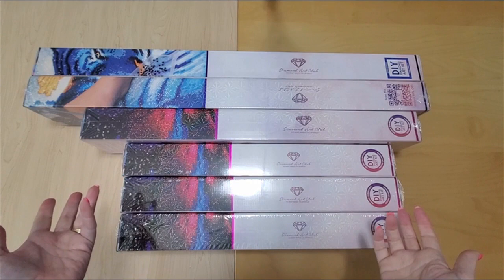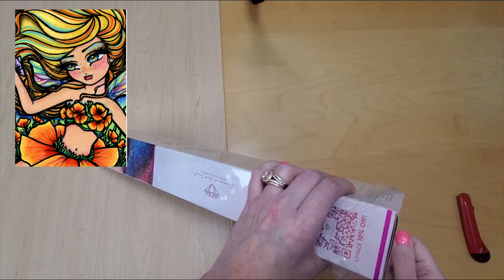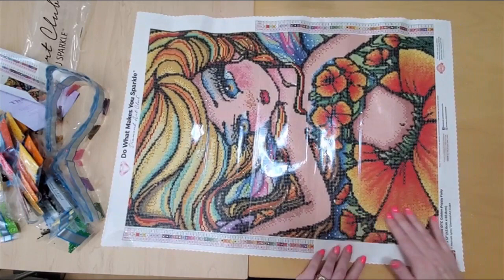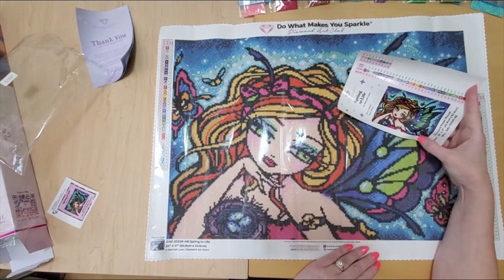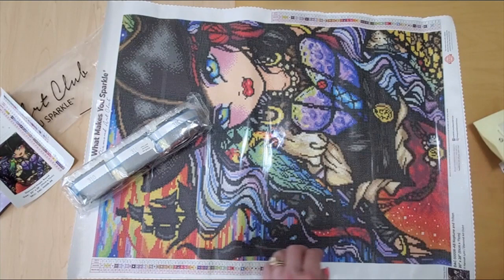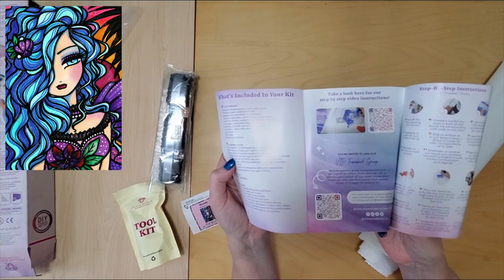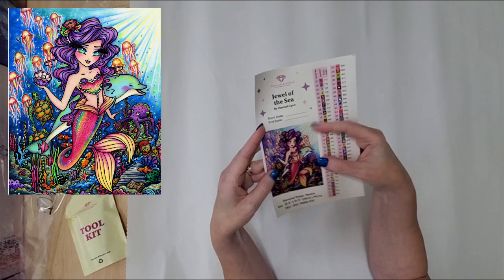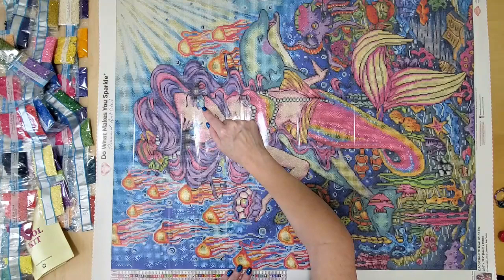Diamond Painting - Hannah Lynn ** 7 Kits ** Multi-kit Unboxing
Please join me while I unbox all of these cute Hanna Lynns from Diamond Art Club!!
7 Kits opened:
Jewel of the Sea
Rochelle
Golden Poppy Fairy
Neptune & Triton
Northern Lights
Wynndy
Spring to Life

Music from Uppbeat (free for Creators!)